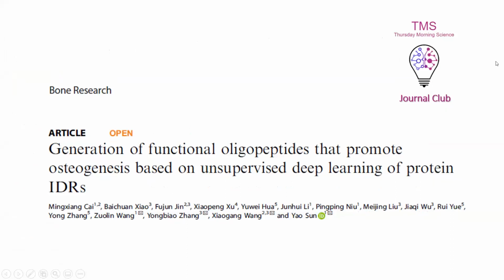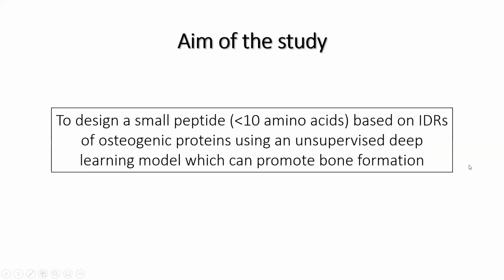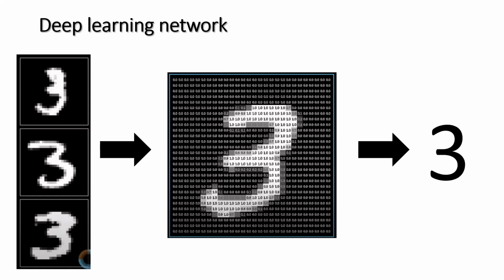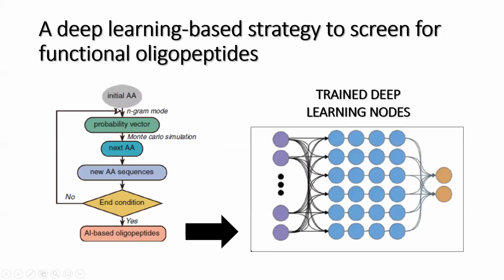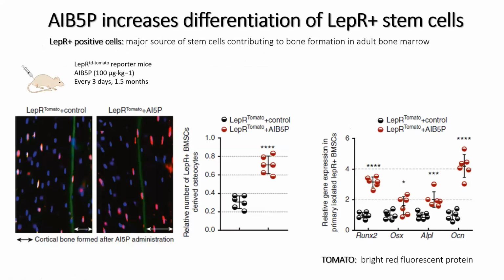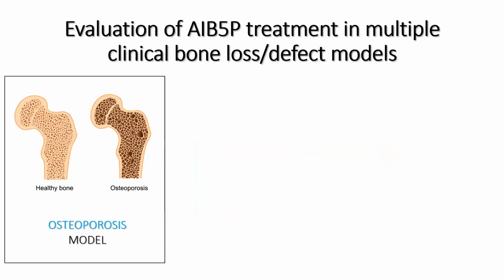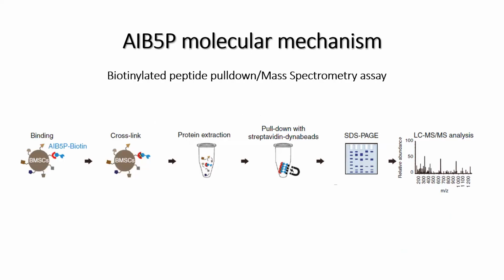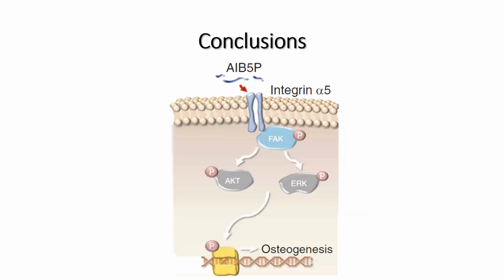Generation of functional oligopeptides that promote osteogenesis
Abstract

Deep learning (DL) is currently revolutionizing peptide drug development due to both computational advances and the substantial recent expansion of digitized biological data. However, progress in oligopeptide drug development has been limited, likely due to the lack of suitable datasets and difficulty in identifying informative features to use as inputs for DL models. Here, we utilized an unsupervised deep learning model to learn a semantic pattern based on the intrinsically disordered regions of ~171 known osteogenic proteins. Subsequently, oligopeptides were generated from this semantic pattern based on Monte Carlo simulation, followed by in vivo functional characterization. A five amino acid oligopeptide (AIB5P) had strong bone-formation-promoting effects, as determined in multiple mouse models (e.g., osteoporosis, fracture, and osseointegration of implants). Mechanistically, we showed that AIB5P promotes osteogenesis by binding to the integrin α5 subunit and thereby activating FAK signaling. In summary, we successfully established an oligopeptide discovery strategy based on a DL model and demonstrated its utility from cytological screening to animal experimental verification.

Presented by Hannah Ford, University of Manchester
Chaired by Michela Ciocca, UNIVAQ, DISCAB